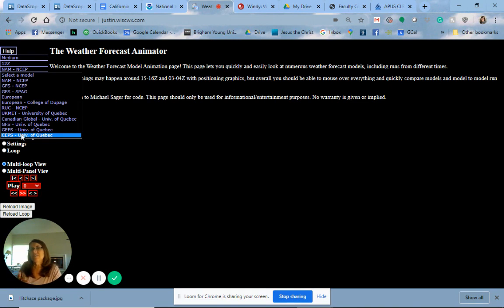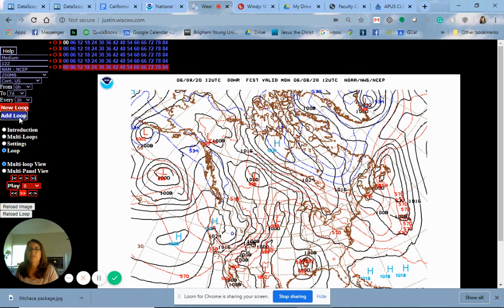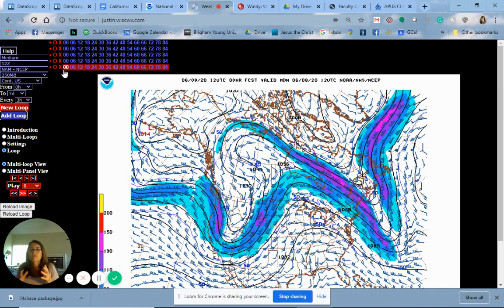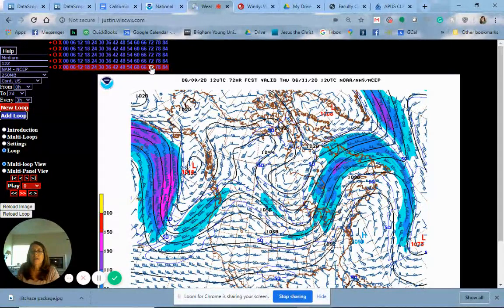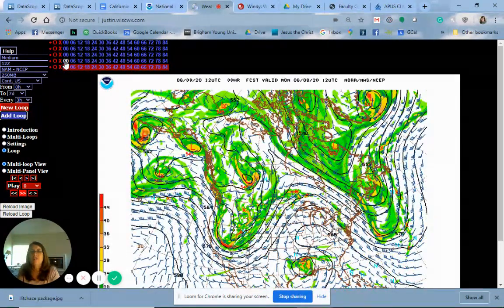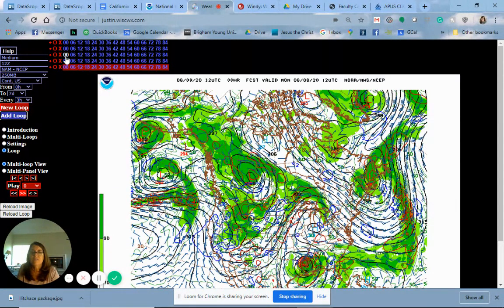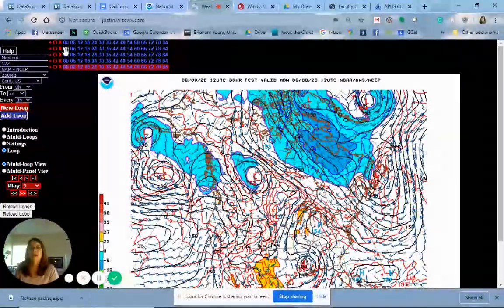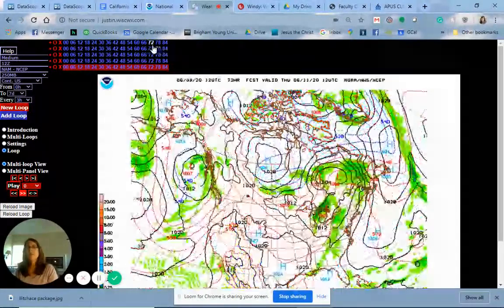Weather Forecast Models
This shows a free viewer that is used to view meteorological forecast models and describes each of the layers.